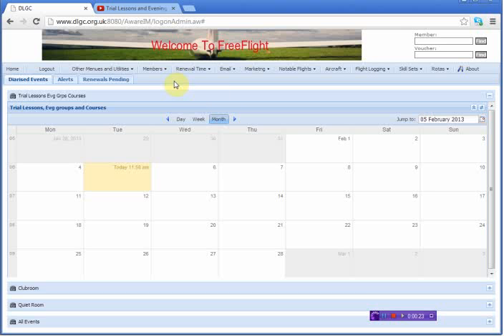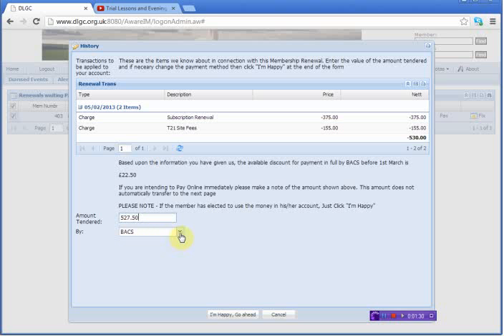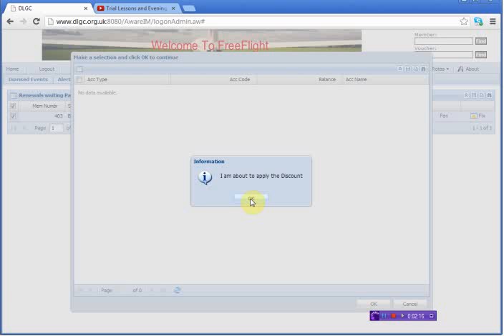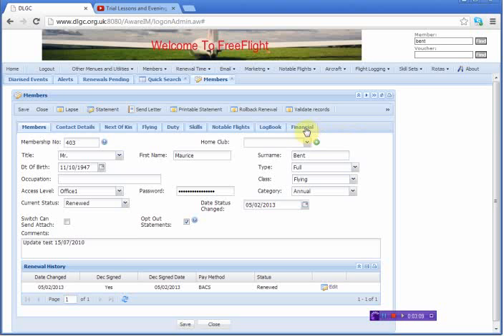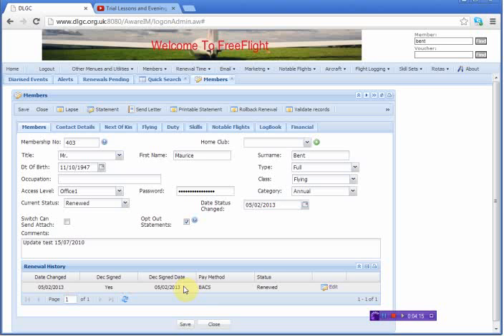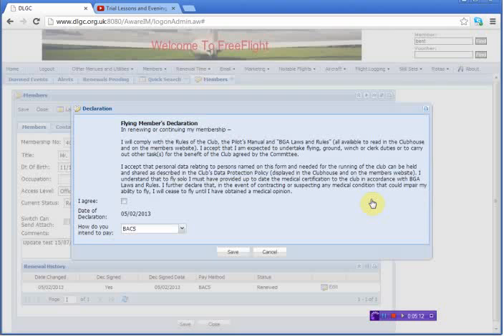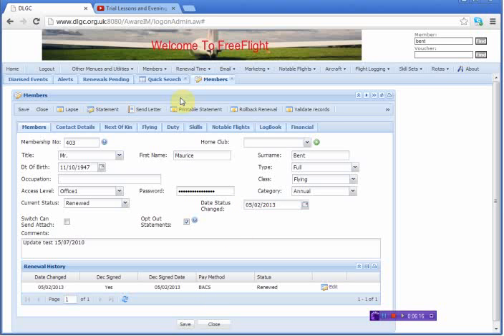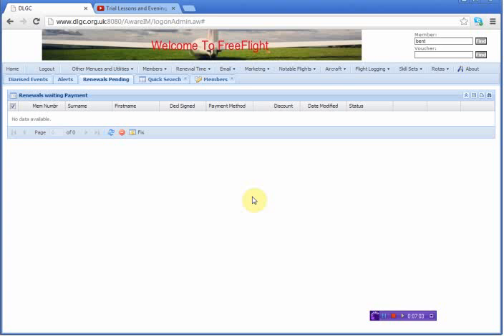Online Renewal - Office Admin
FreeFlight Gliding Club Admin